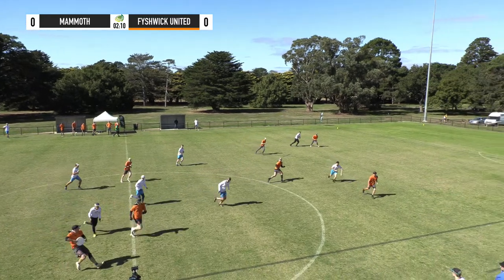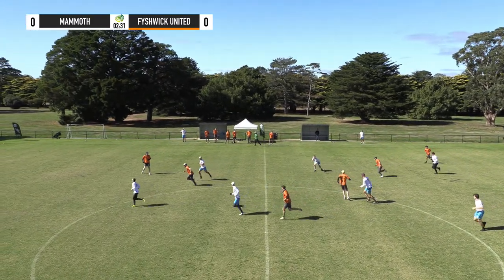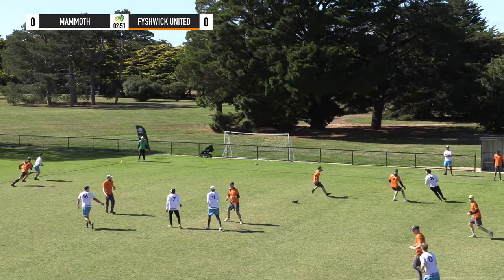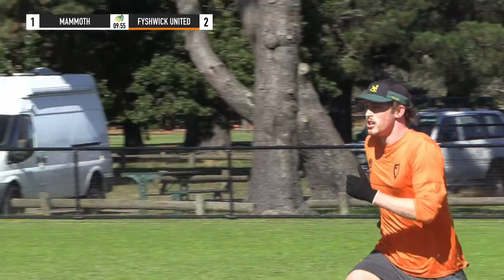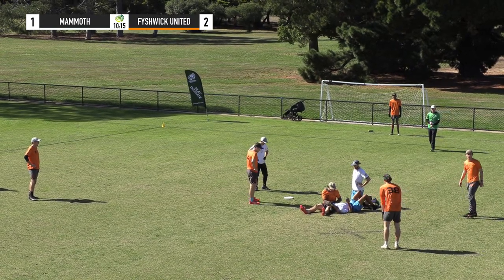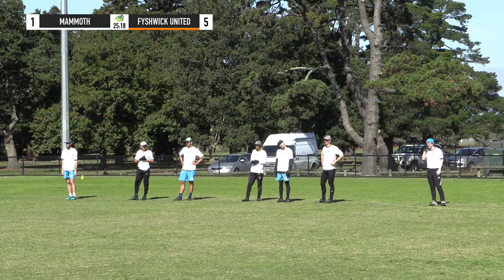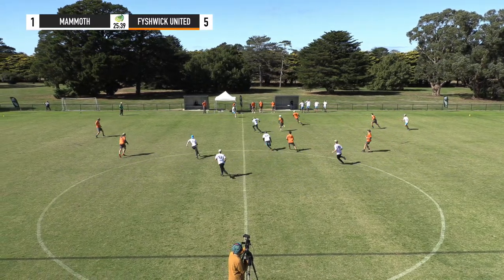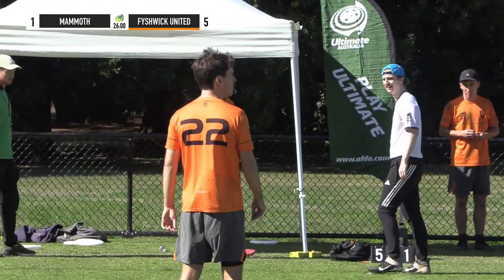MAMMOTH vs FYSHWICK UNITED— OPEN — AUCDI 2024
ULTI.TV is excited to announce that we will be streaming the upcoming AFDA - Ultimate Australia Championships 2024 over the next two weekends.

Games will be streamed live on our YouTube channel.

In addition to a secondary sideline camera, we are supplying an extra commentator to provide dual commentary at AUC Division I.

Thank you to everyone who has supported us over the last few years.

If you want to join our crew on camera, commentary, editing, tech or anything else head to our website ULTI.TV, crew link is at the bottom of the page.

Yeah Ultimate, see you at the fields or on the streams soon!

🥏 Find all our useful links, ways to watch and contribute on our

💚 Get a vote and more benefits, enable MORE and BETTER free to watch livestreams and stories!

You have so much to gain, and we have so much to give!

Many Thanks to our wonderful patrons for making our streams and videos possible.

Thank you ULTIMATE PRODUCERS
🇮🇪 Limerick Jim 🇺🇸Thanks for what you do for the community!
Patrick van Rietschoten from 🇳🇱 🖥 Software/App Design and Development
Stephen Cameron from 🇦🇺 🏛 Cameron & Co Architecture
BE Ultimate 🇨🇦 🎽 Better Than Ever sports apparel

Thanks ULTIMATE PATRONS
❣️ Willem Garnier
❣️ Nathan Fowler
❣️ Swiss Ultimate Federation
❣️ Zach

💗 Thanks SPIRITED, GREATEST and FAN Patrons you are truly awesome for making FREE TO WATCH Ultimate stories happen with us 💗